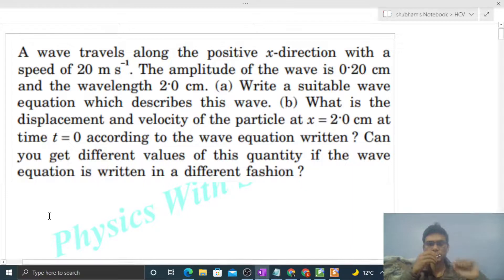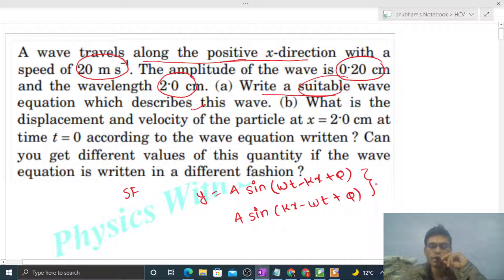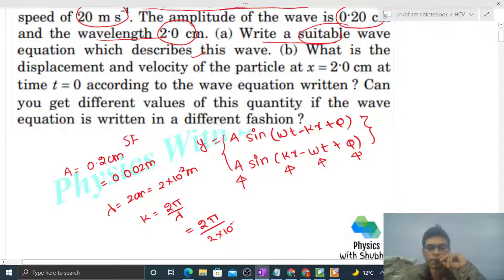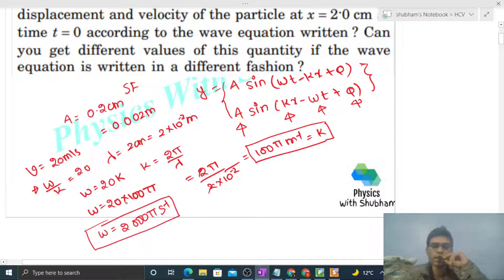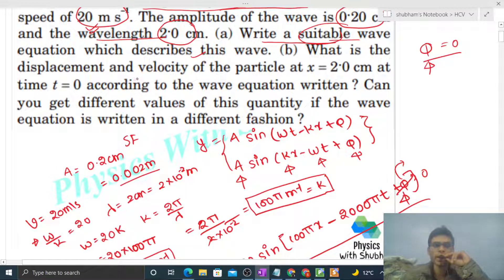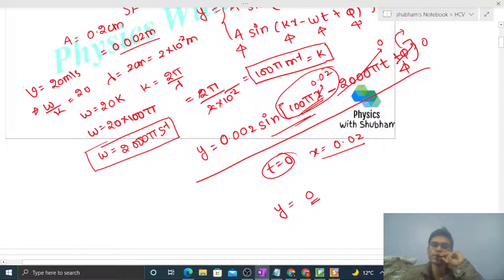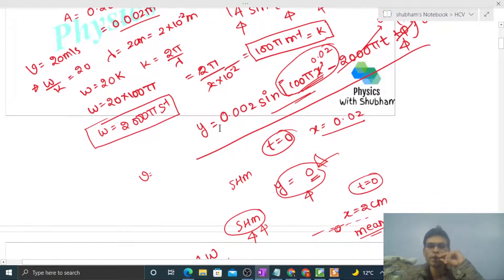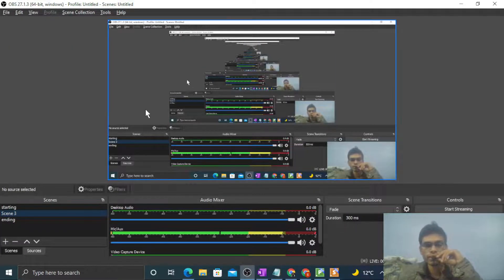A wave travels along the positive x-direction with a speed of 20 m s–1. The amplitude of the wave is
A wave travels along the positive x-direction with a
speed of 20 m s–1. The amplitude of the wave is 0.
20 cm
and the wavelength 2.
0 cm. (a) Write a suitable wave
equation which describes this wave. (b) What is the
displacement and velocity of the particle at x = 2.
0 cm at
time t = 0 according to the wave equation written ? Can
you get different values of this quantity if the wave
equation is written in a different fashion ?